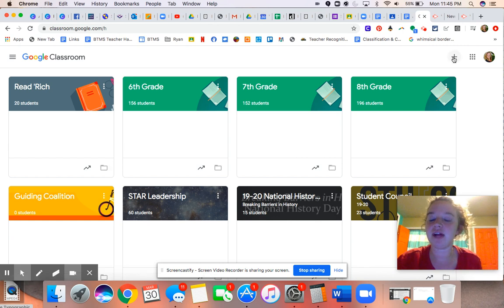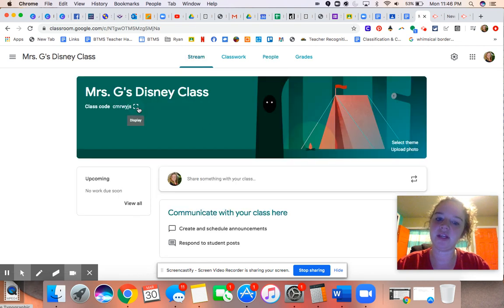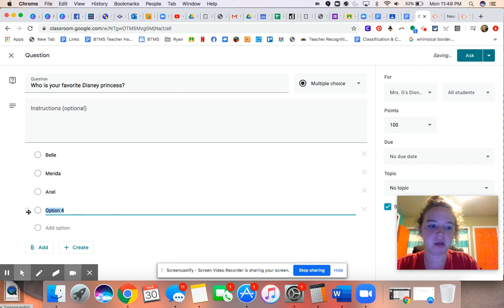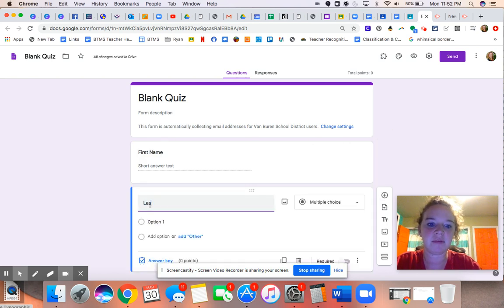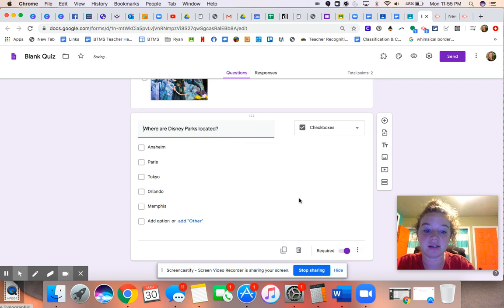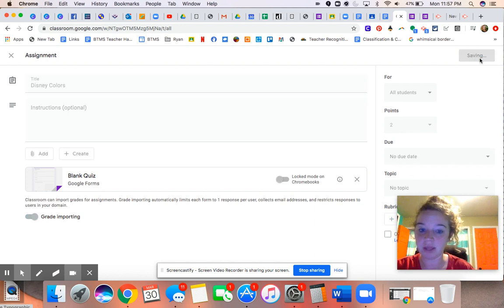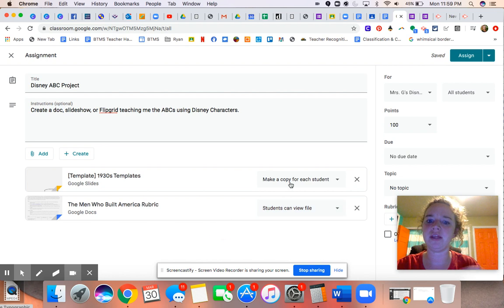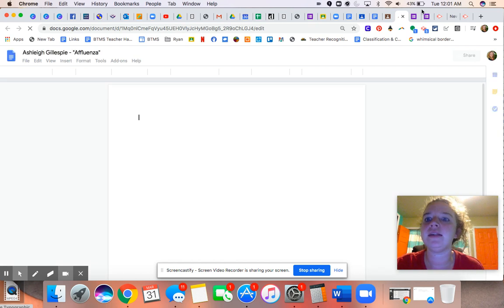Intro to Google Classroom